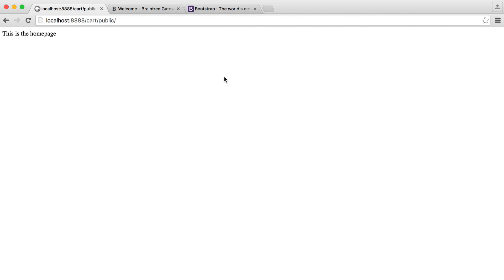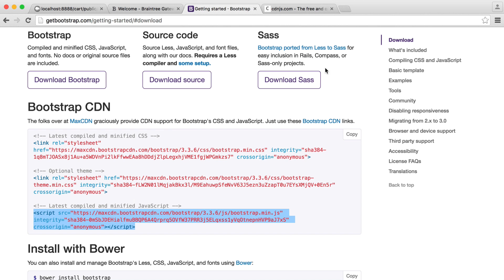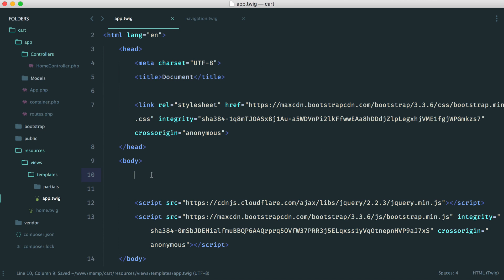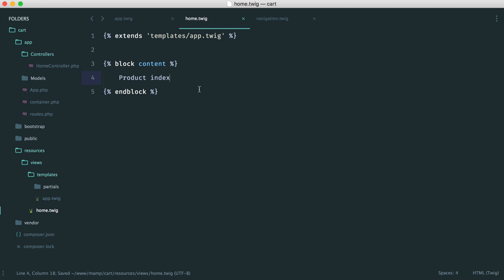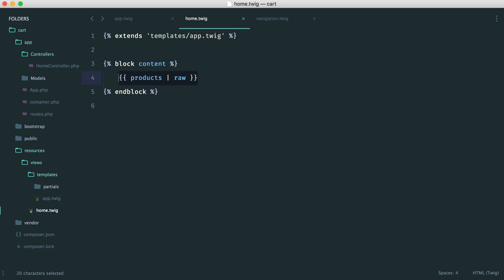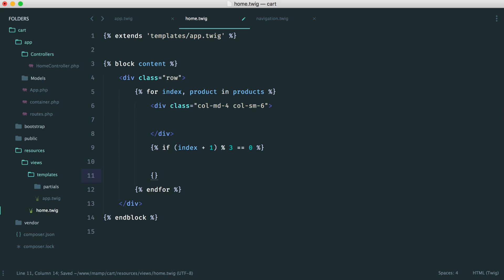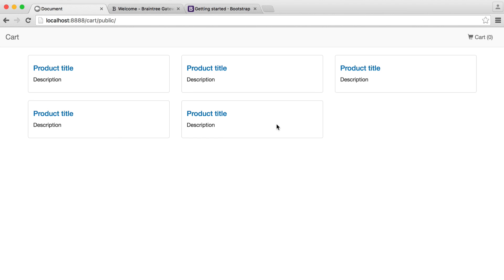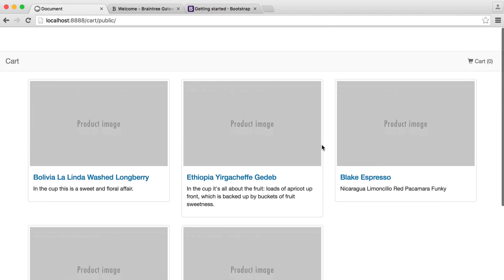Build A Shopping Cart with PHP: Product index (5/15)